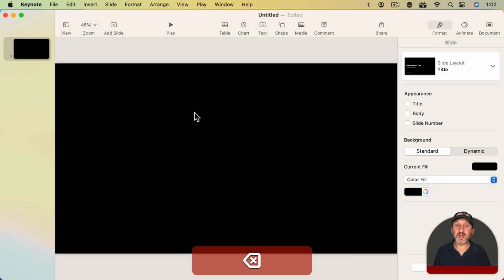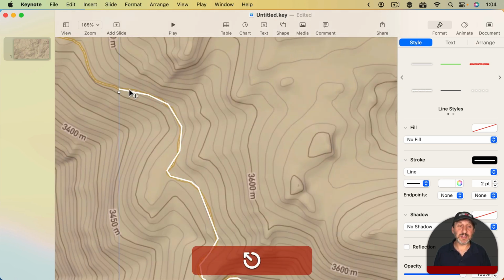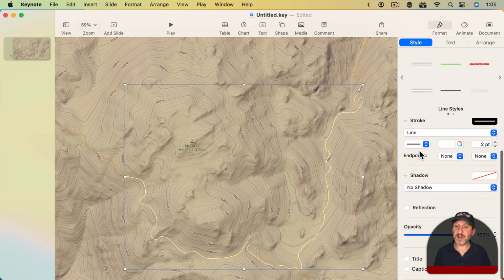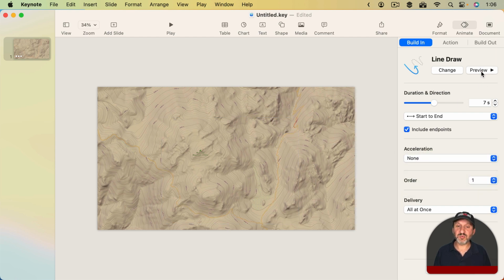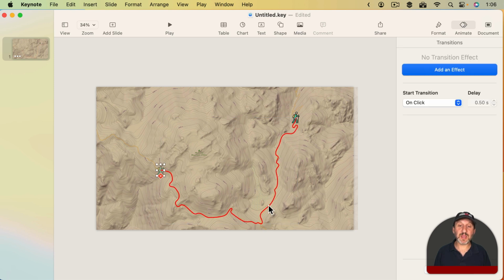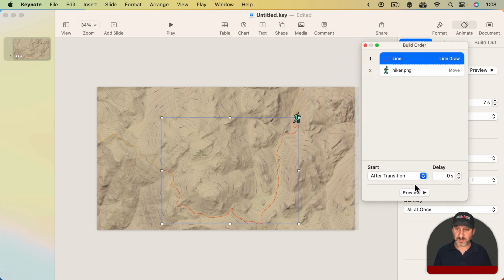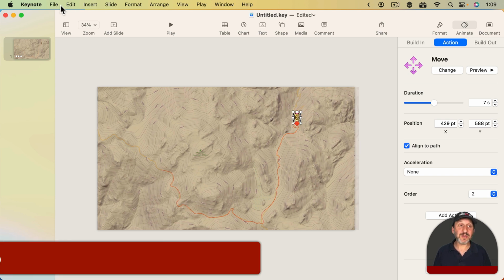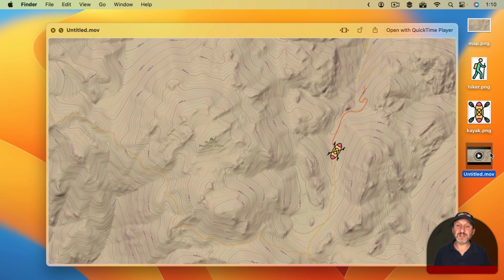How To Create Video Travel Maps With Keynote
Instead of using iMovie travel maps, you can create an animated travel map using any background map you have and trace a detailed route onto it. This tutorial will also teach you some basic Keynote animation techniques. You can even add a graphic or icon to follow the path.

00:00 Intro
00:39 Create a Path On a Map
02:19 Style the Path
02:42 Animate the Path
03:28 Have a Graphic Follow the Path
05:05 Have the Graphic Face Forward
06:03 Export To a Video